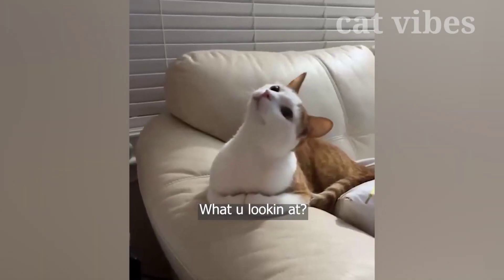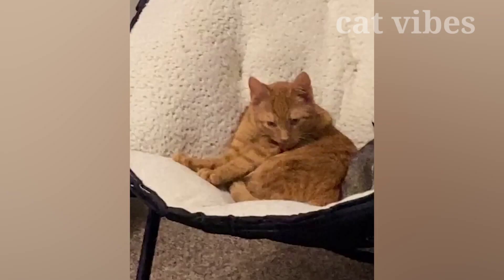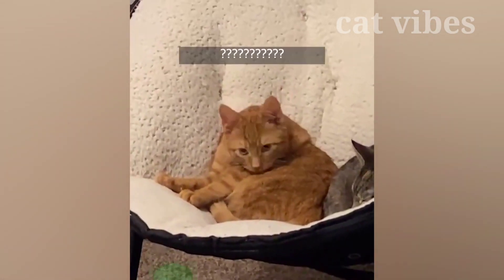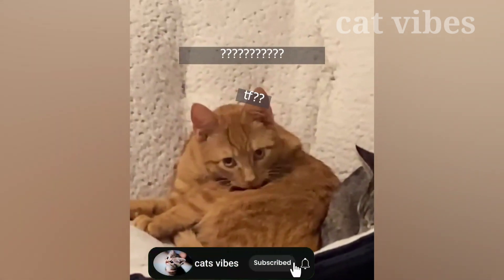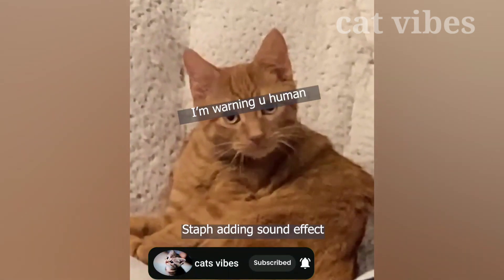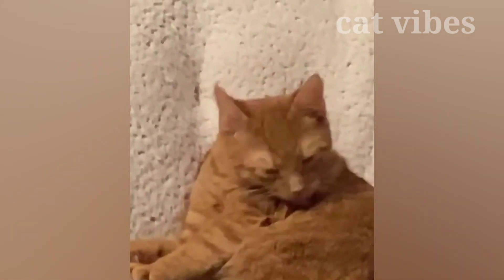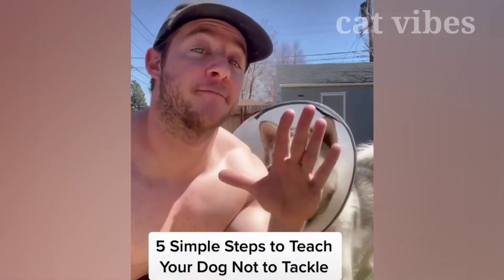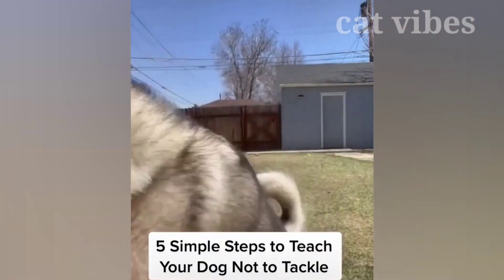FUNNY😹 CAT MEMES COMPILATION OF 2023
IH GUYS
HOPE YOU ENJOYING THIS VIDEO
YOUR QUERIES👇
funny animals
cute animals
funny animal videos
funny animal video
funny animals club
funny animals life
funny animals world
funny cats
funny dogs
funny
funny pets
funny video
funniest animals
funniest animals video
funny cat videos
best animals video
best animals
funny cat
funny dog videos
funny animal
funny dog
best animals 2022
animal video
animals video
animals
animals international
funny cats and dogs
funny cat video